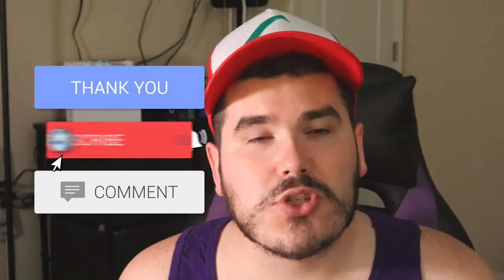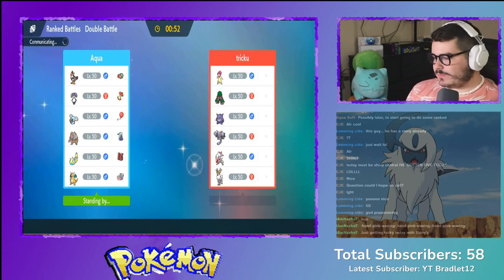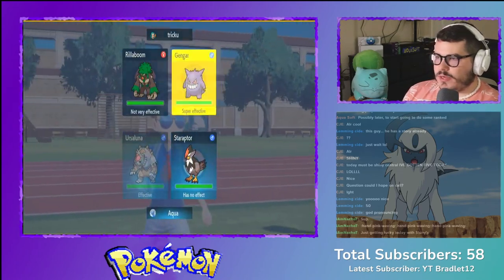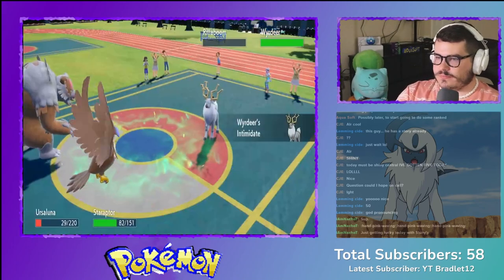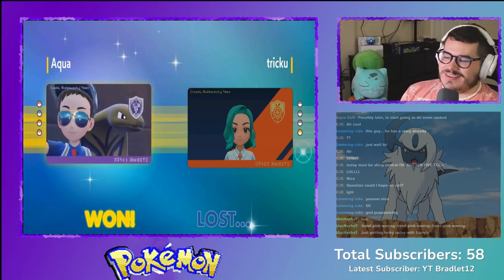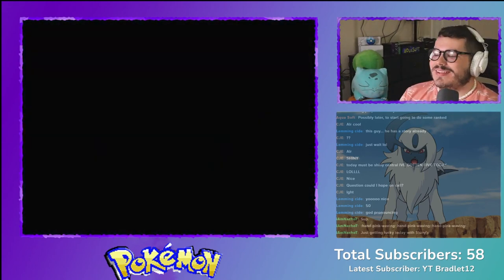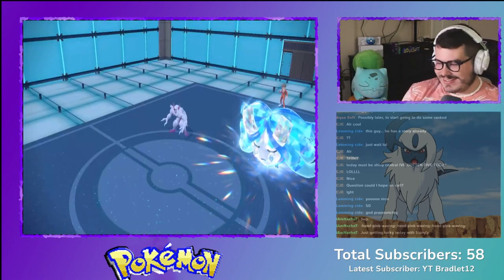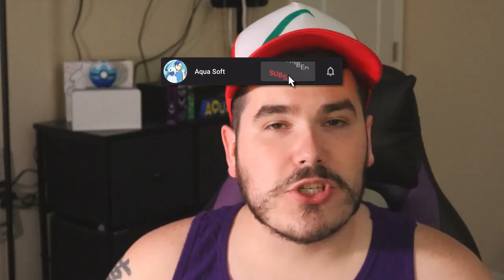Larry Pops Off In VGC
Playing as the gym leader Larry and seeing how he would do in a VGC battle.